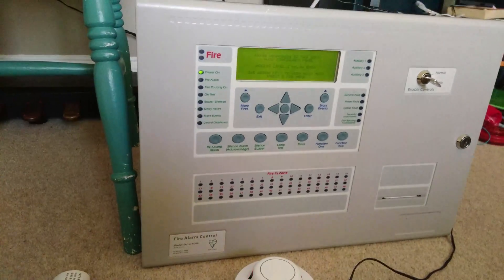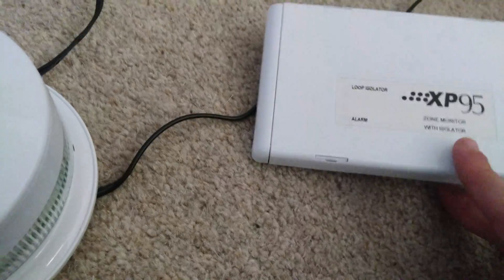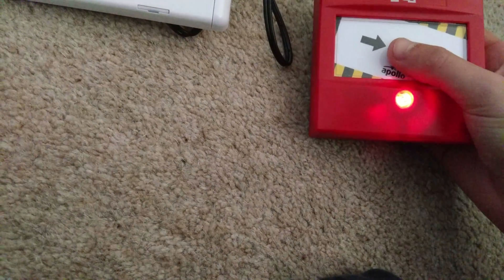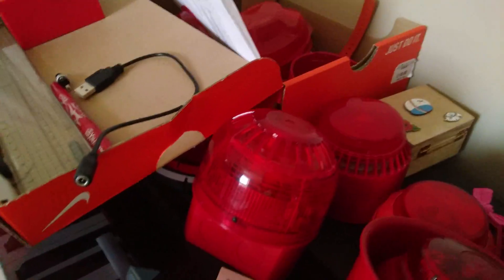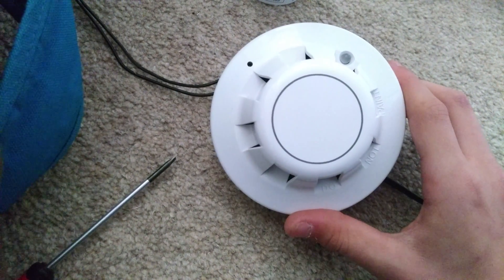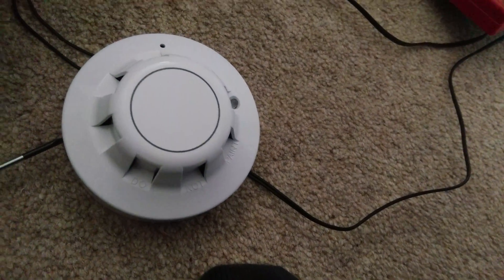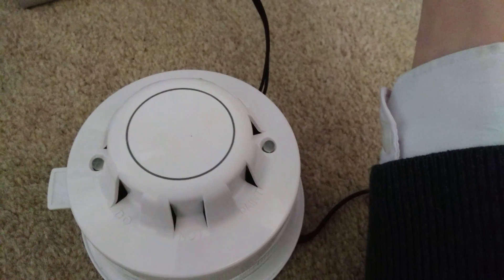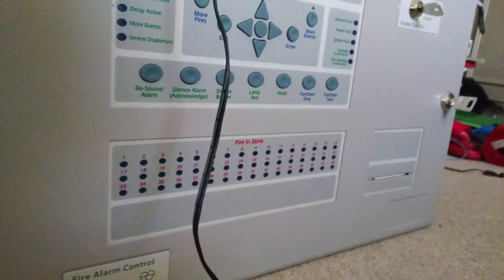NEW PANEL Kentec Syncro demo and test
Devices used:

1x Apollo Discovery smoke detector
1x Apollo intelligent MCP
1x Apollo sounder beacon base
1x Apollo zone monitor
1x Apollo S65 smoke detector
1x Fulleon MCP